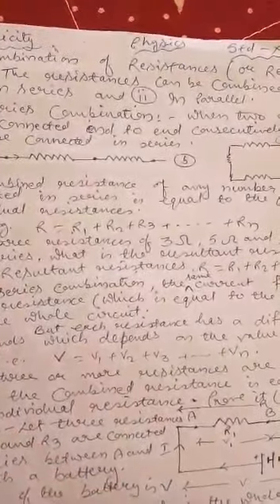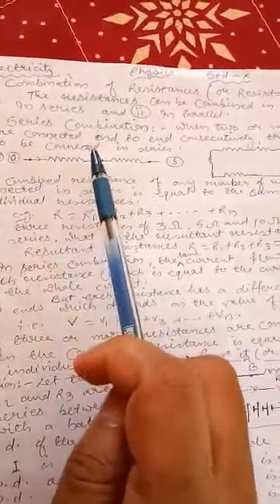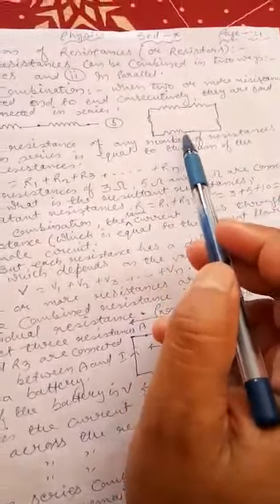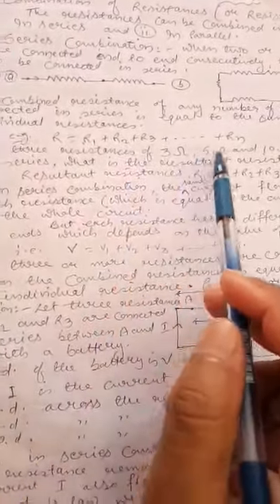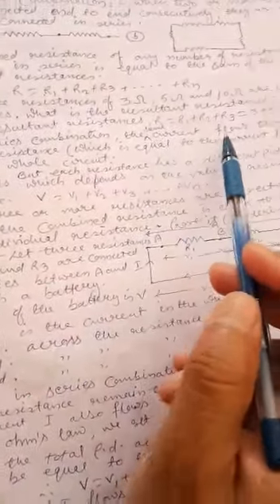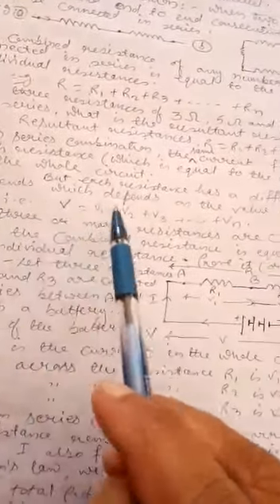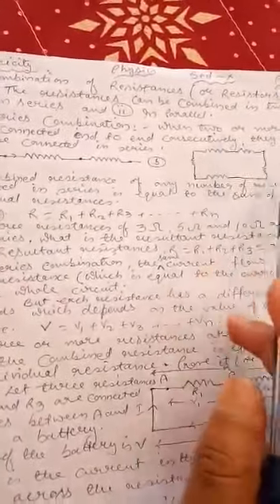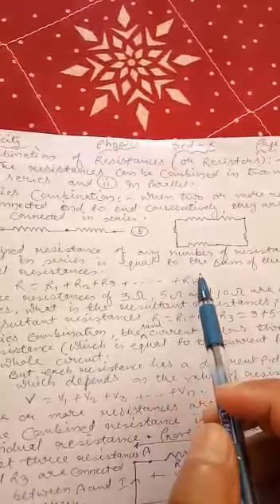e-class_Physics for class 10 students of Greenland Public School, Shivdhara